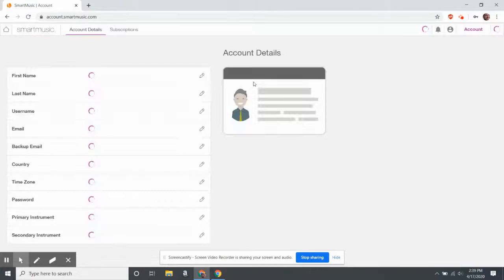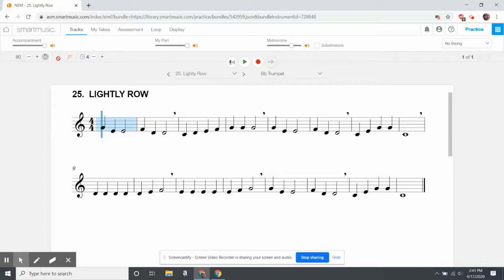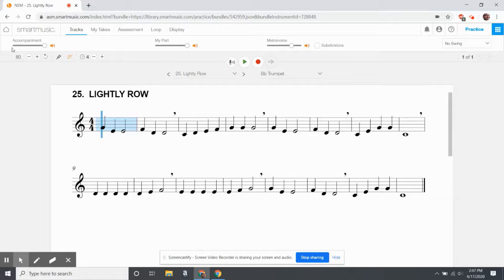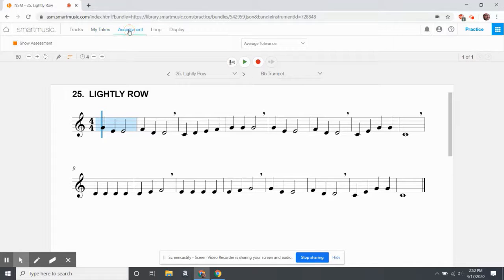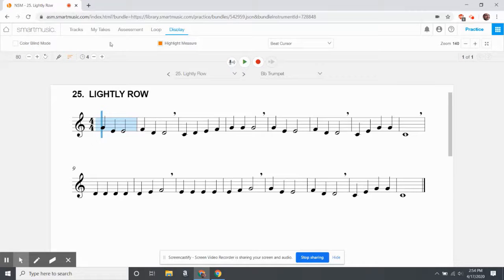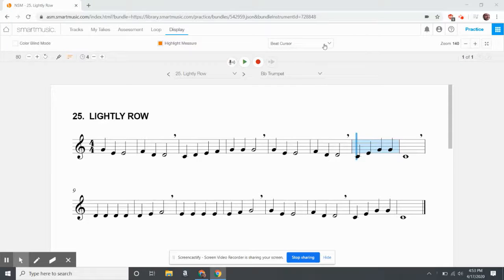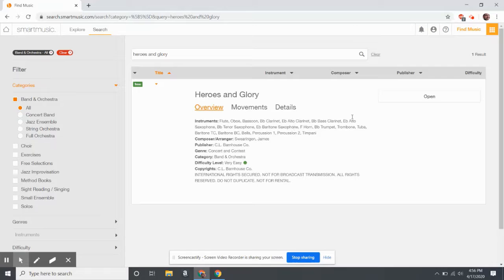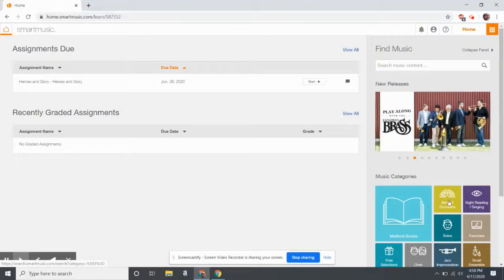SmartMusic Basic Features Tutorial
Here is a link to the video on how to create a SmartMusic account: